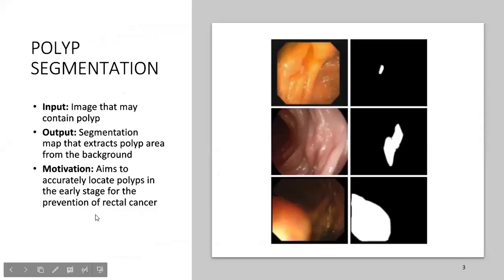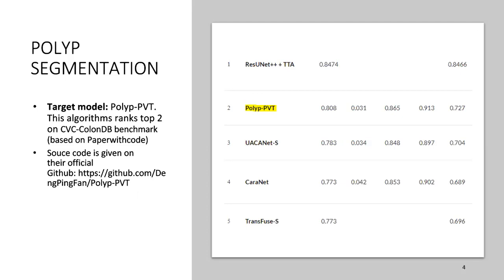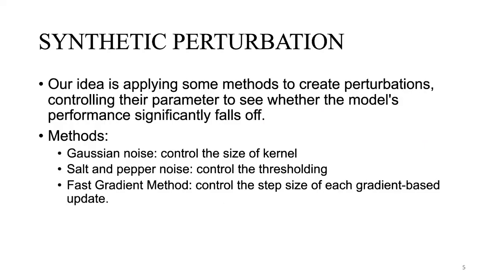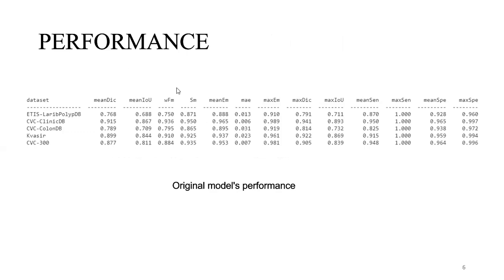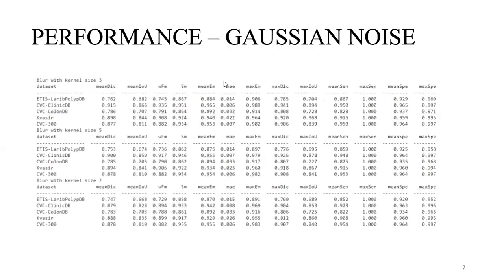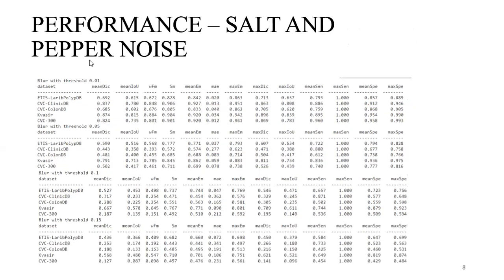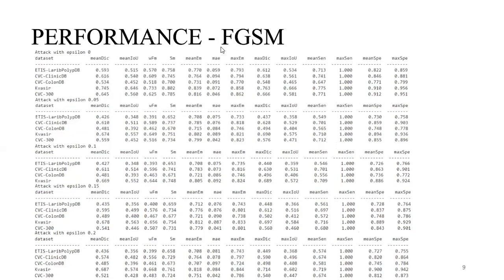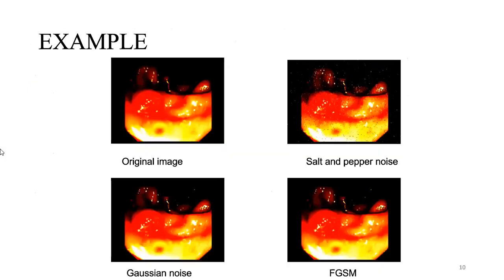Brittleness of polyp segmentation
Authors: Quoc Cuong Nguyen
Task 3 - Assess brittleness of MICCAI papers in the clinical setting